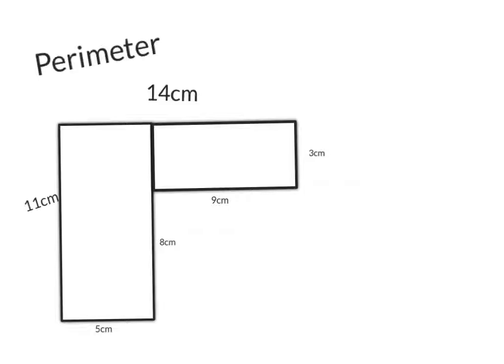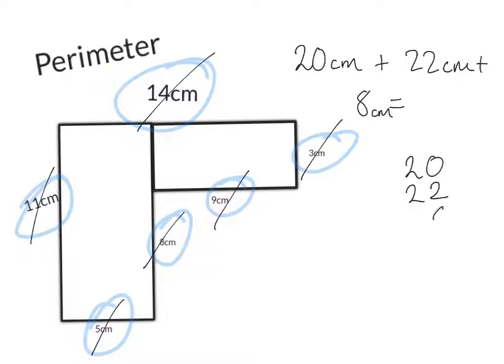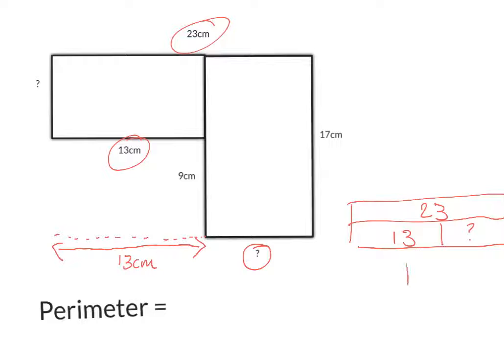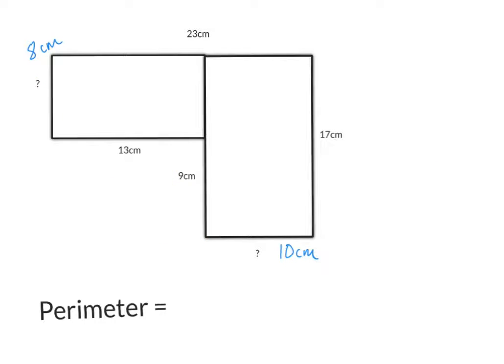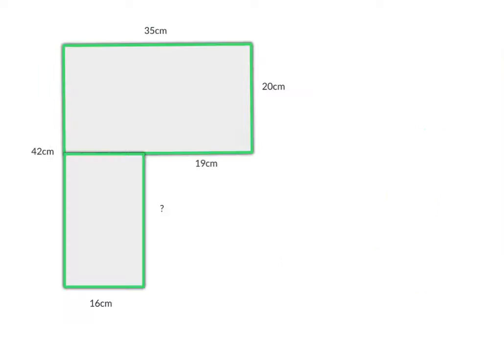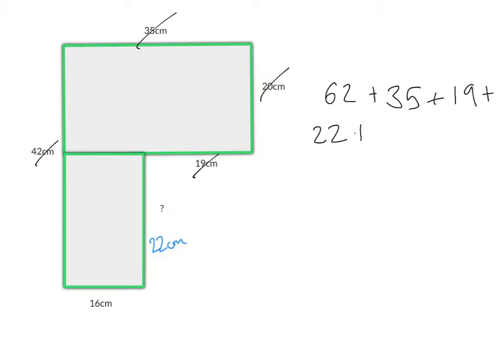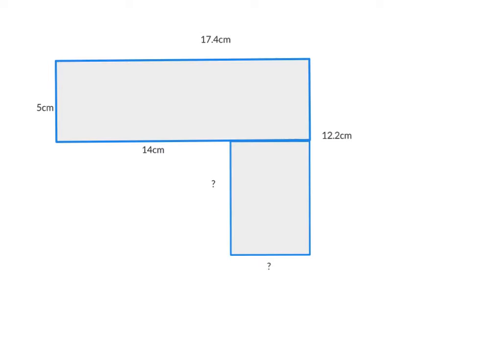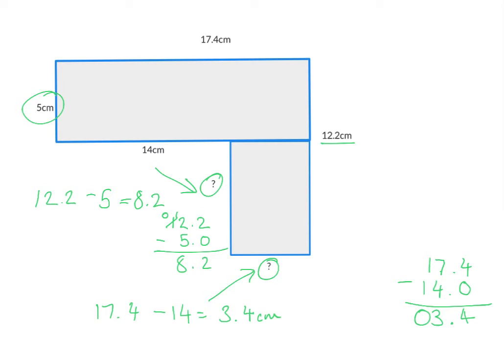Perimeter with missing sides